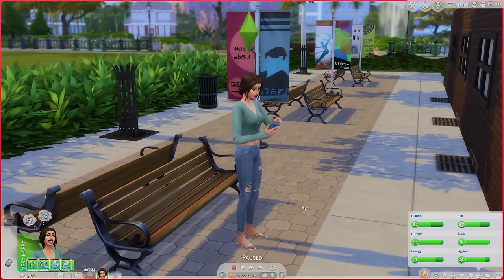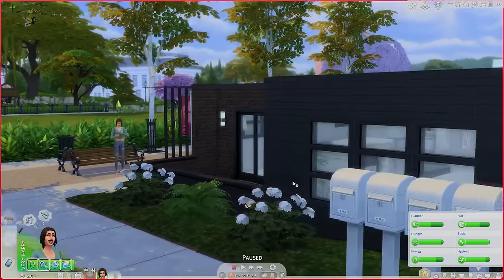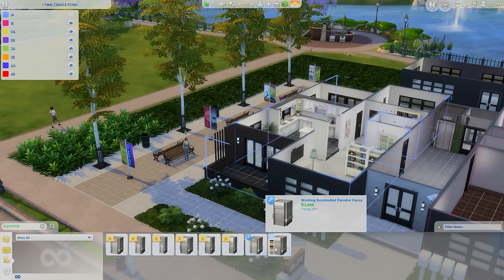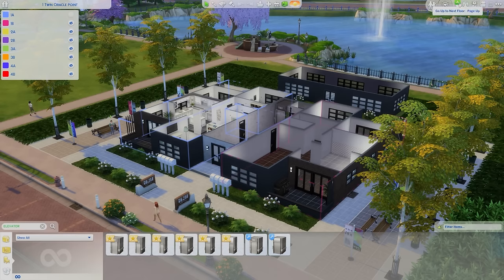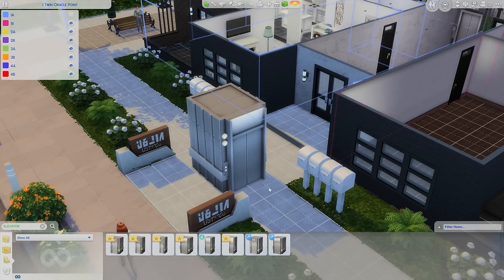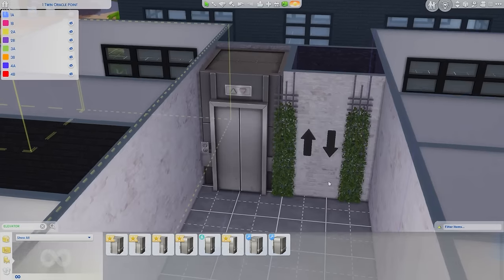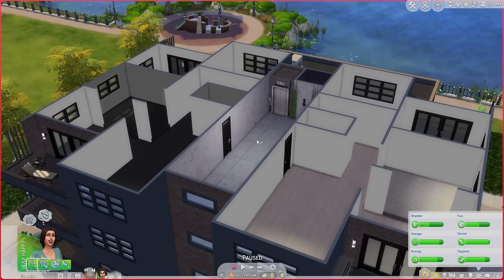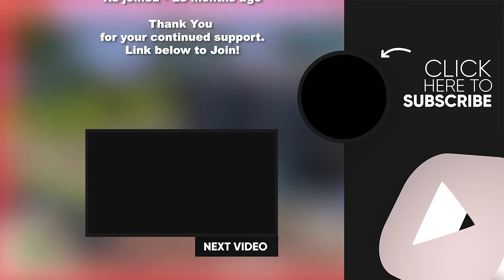FOR RENT: FUNCTIONAL ELEVATORS! (THE SIMS 4)